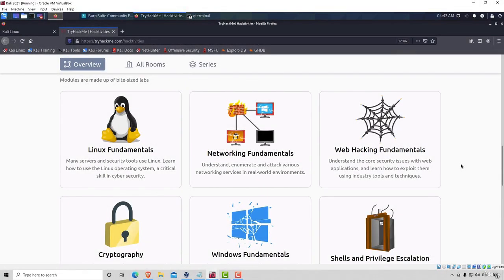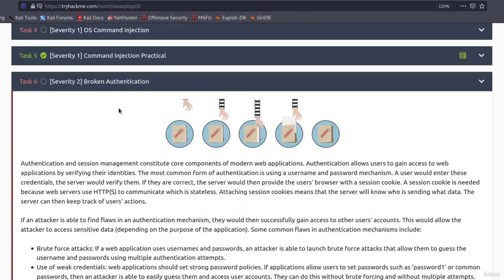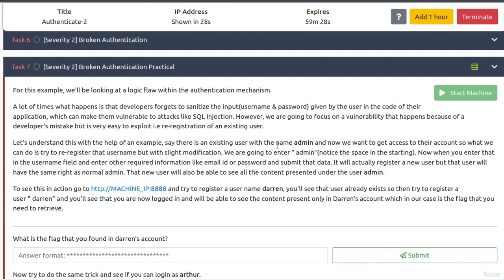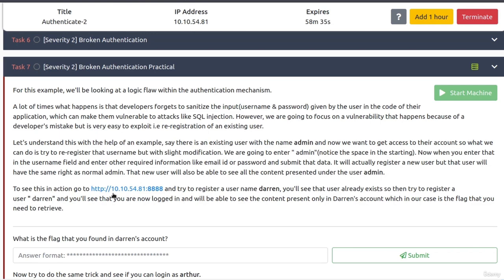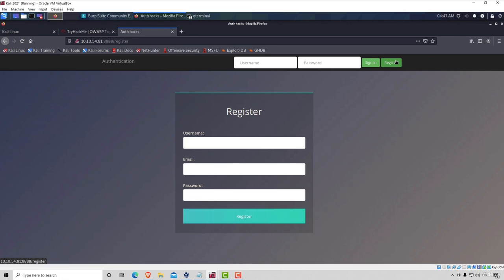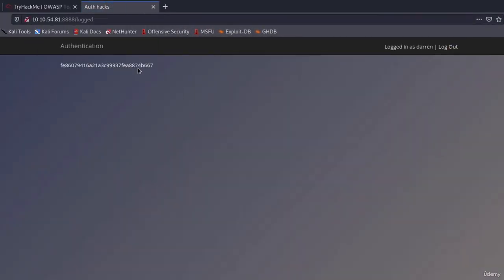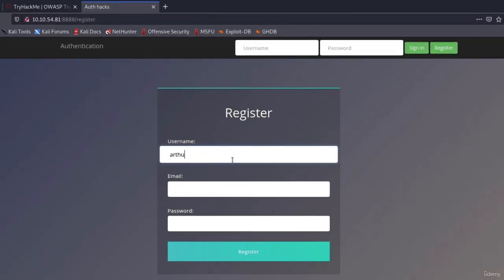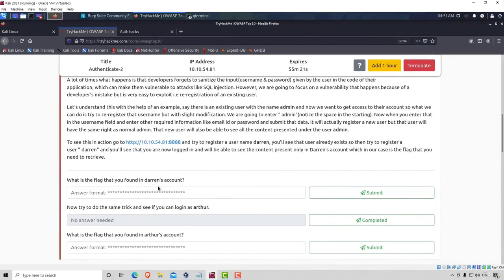Broken Authentication On TryHackMe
Understand how login systems can fail 🔐💥
In this video, we explore Broken Authentication on TryHackMe, how weak authentication flows are exploited in labs, and what makes secure login systems so important in web security.